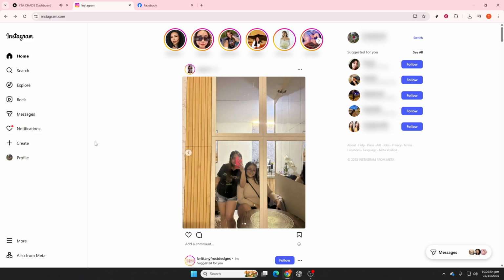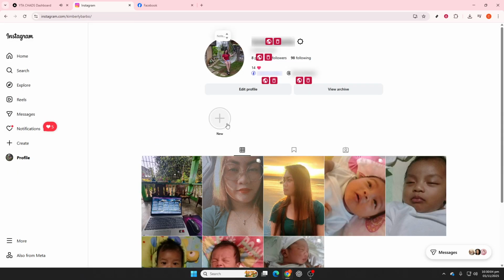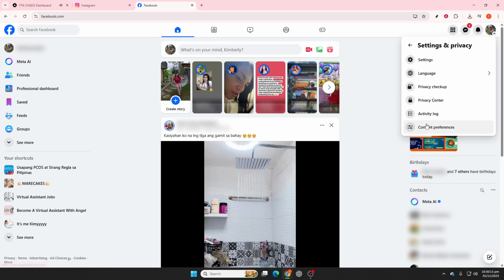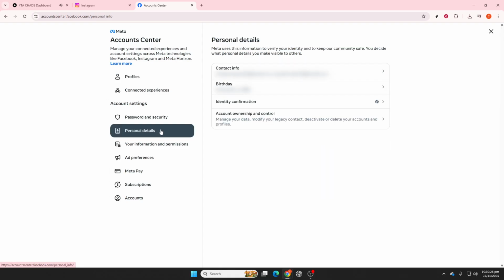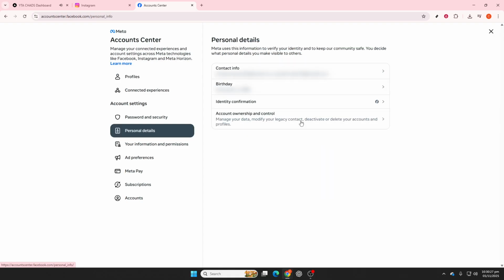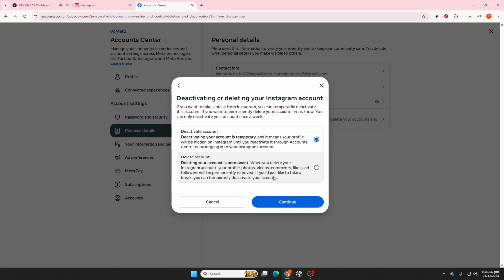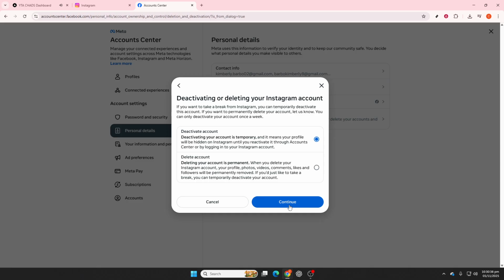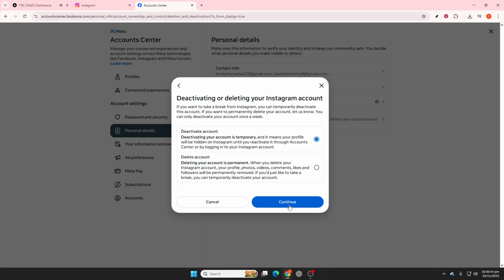How To Temporarily Deactivate Instagram Account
Need a digital detox? Don't permanently delete your memories! Temporarily Deactivating your Instagram account hides your entire profile instantly while keeping all your photos, followers, comments, and DMs safely secured for your return.

This FULL, STEP-BY-STEP 2025 GUIDE shows you the official, guaranteed path to find the deactivation setting through the Meta Accounts Center. We make the tricky navigation simple so you can put your profile on pause today!

Take your well-deserved break safely! Follow this quick guide to temporarily hide your Instagram account without losing any content.

👍 Like this video if you're hitting the pause button!